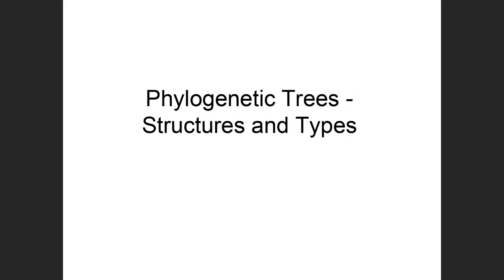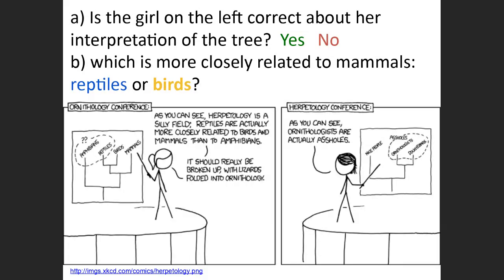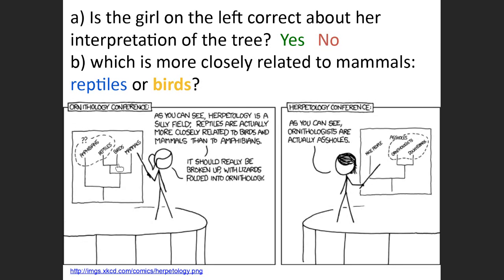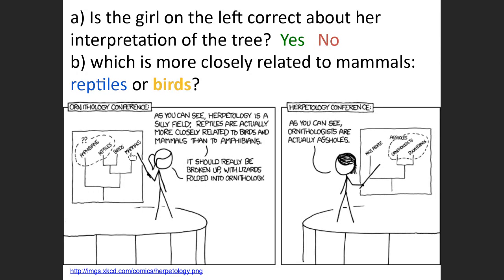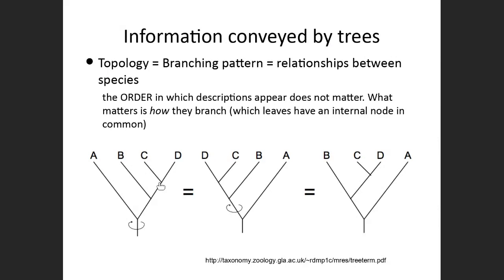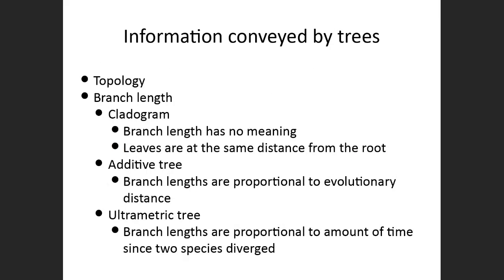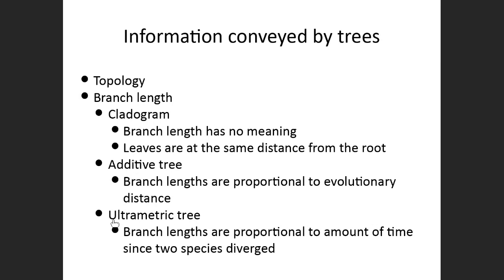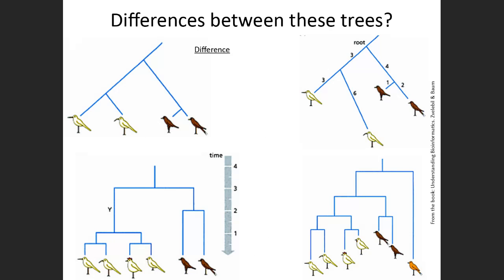PhylogeneticTrees Part6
2/26/21